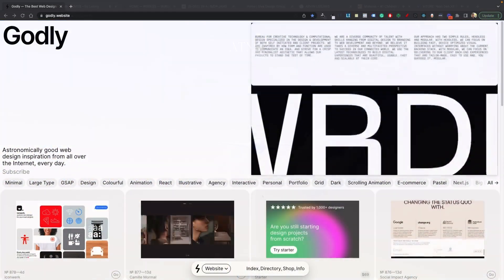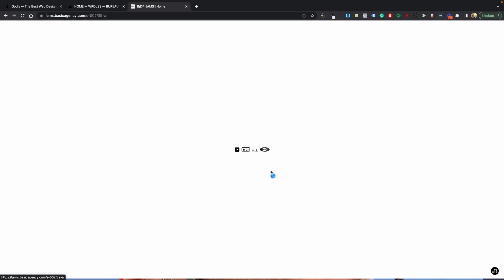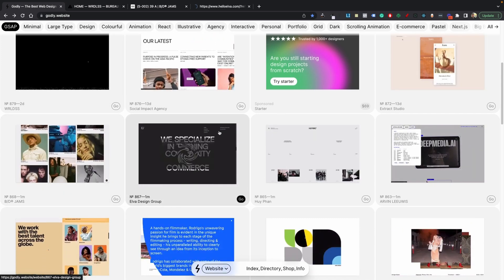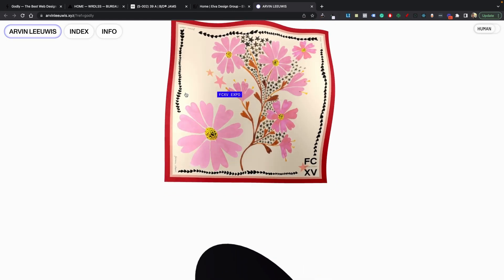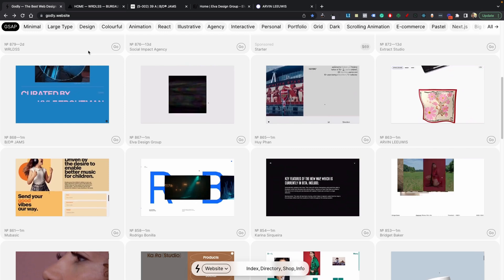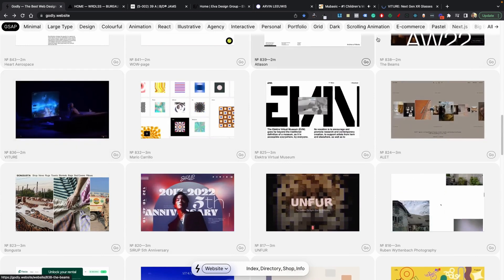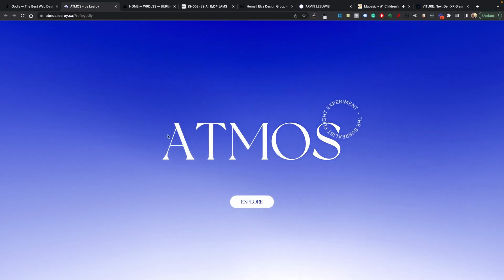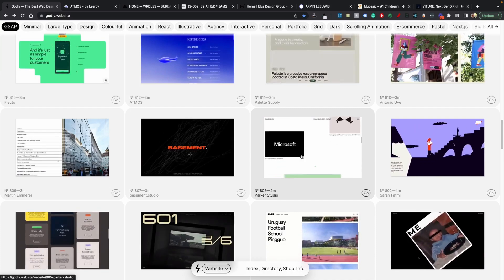Amazing GSAP Websites | Inspirational Scroll Animations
Watch some amazing websites that are sure to inspire you on your next GSAP project